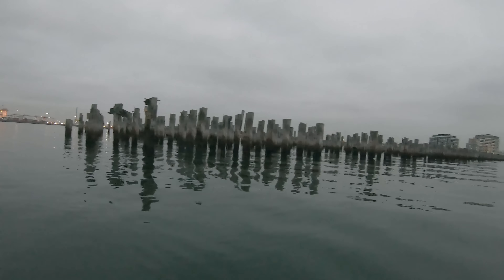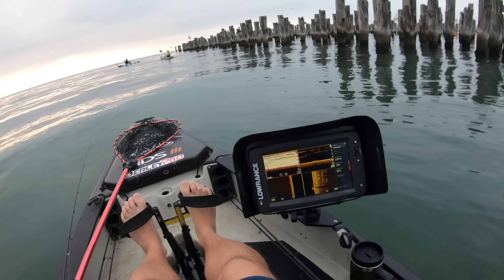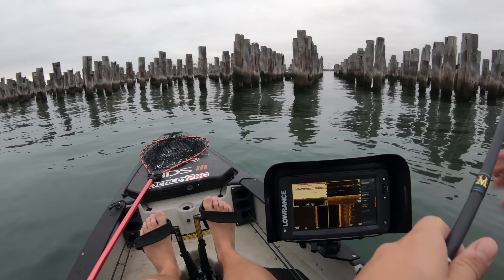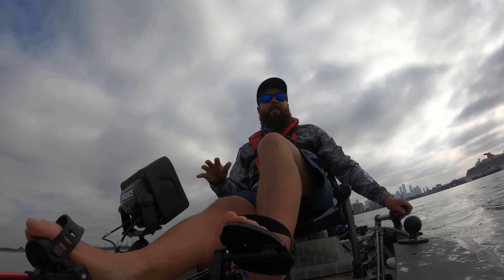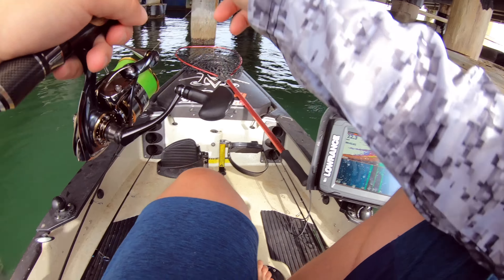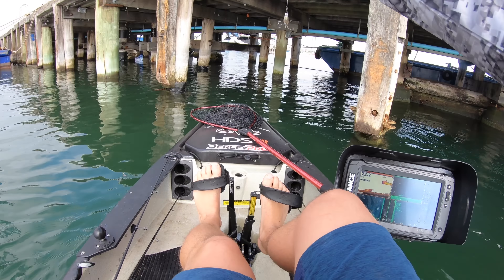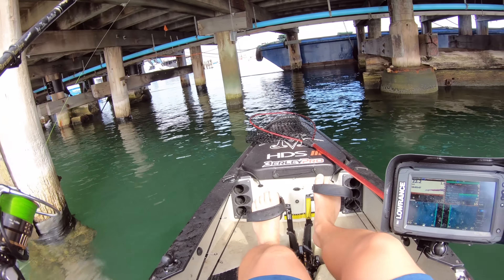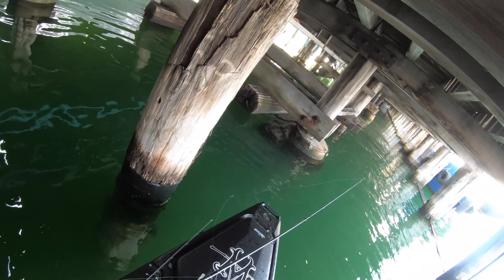Bream and Pinkies in PPB Feb 2019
Here is my latest vlog, fishing Melbourne metro mid Feb 2019, out of my Hobie Pro Angler 14 kayak. Started the day off chasing pinkies and then moved to another area to chase bream in tight country!

Hope you enjoy the footage!

Gear used:

Millerods XFLC 7'3"
Daiwa Exist 2500 LT
Sunline 12lb Braid
Yamatoyo 8lb leader

Millerods Twitch Freak
Daiwa EXIST 2508
Unitika 10lb braid
Yamatoyo 4lb leader

Millerods Brawler
Daiwa Exist 2508
Megabass Dragon Call x8 16lb
Unitika 6lb leader